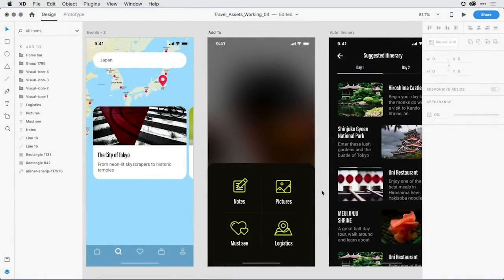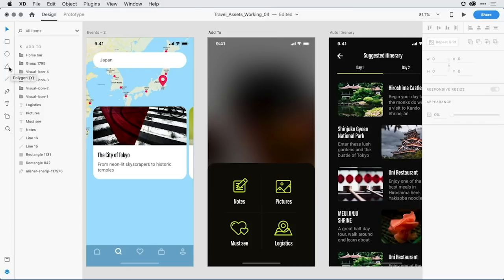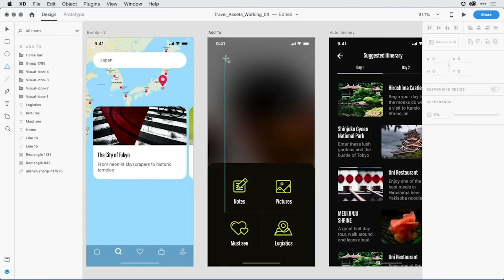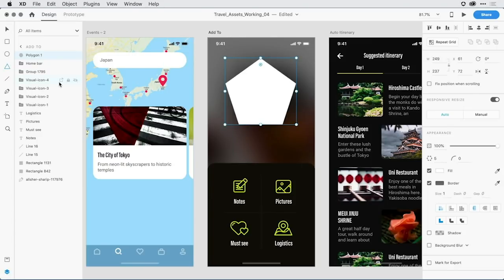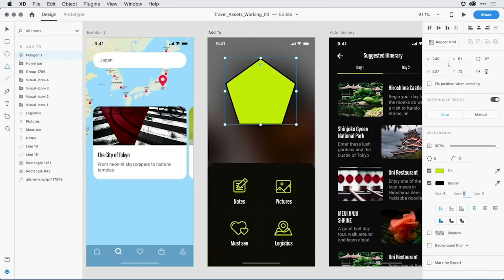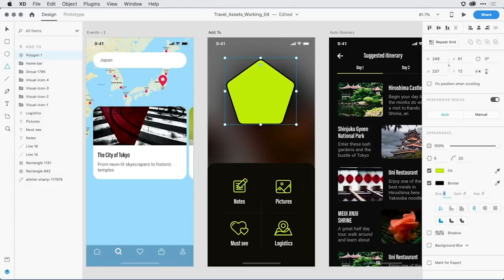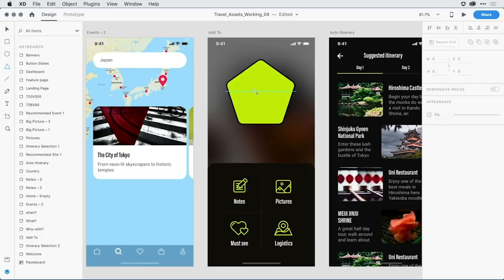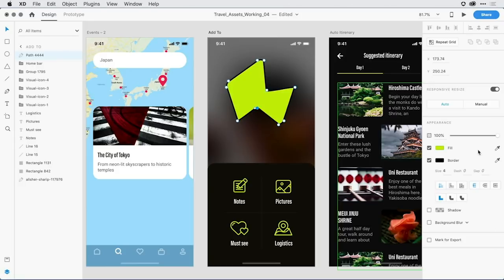Polygon Tool – Adobe XD Release May 2019 | Adobe Creative Cloud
In this release of Adobe XD you can now quickly create a multitude of shapes — triangle, rhombus, pentagon — with up to 100 sides directly within Adobe XD

Learn more about what's included in the May 2019 release of Adobe XD